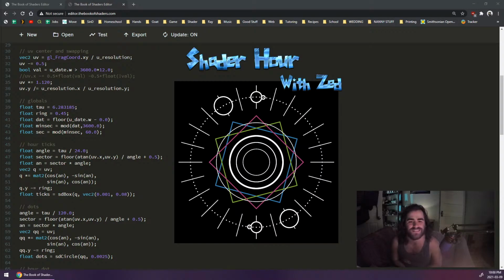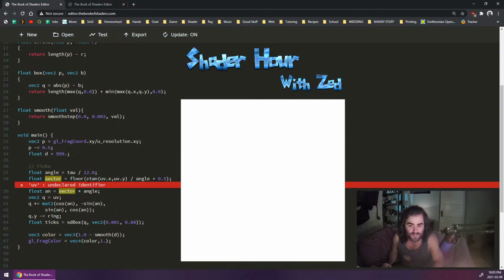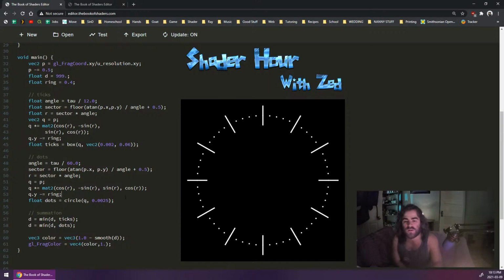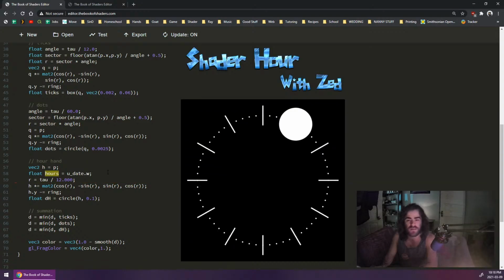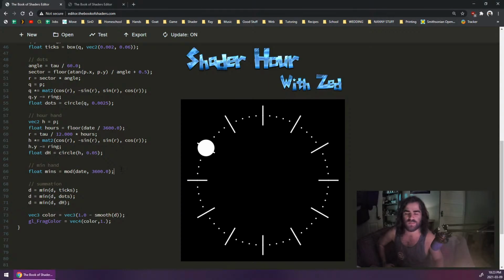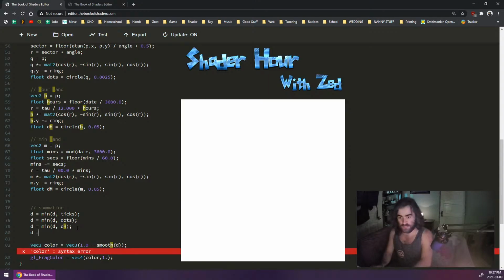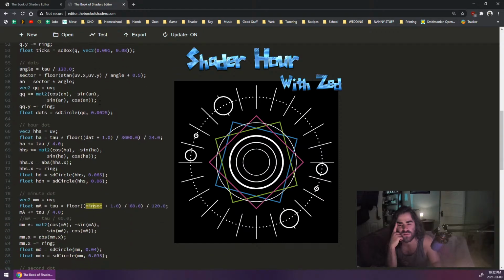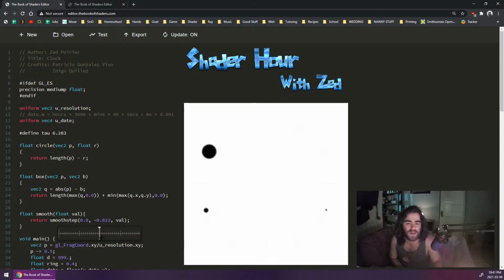Shader Hour - System Clock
Other Stuff
Made using the online GLSL editor: